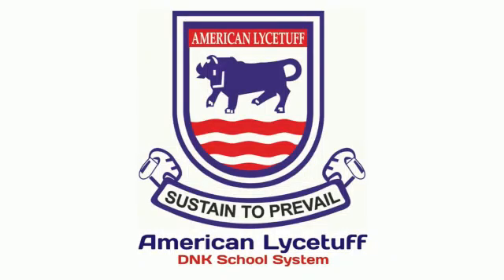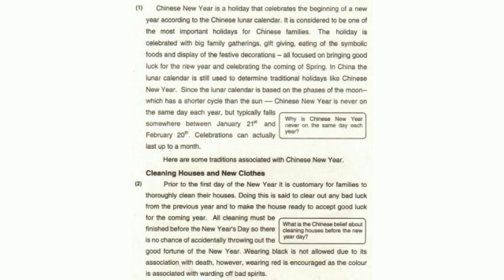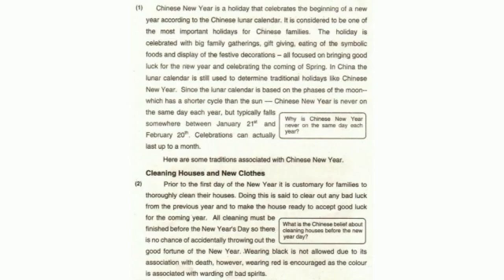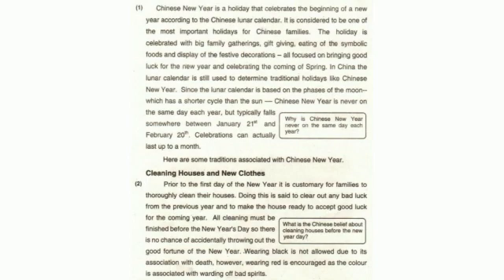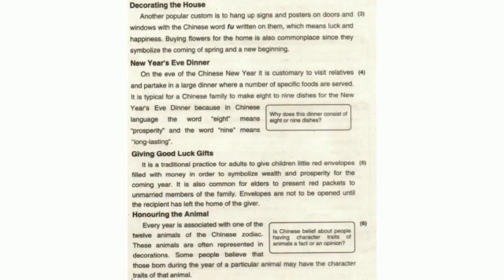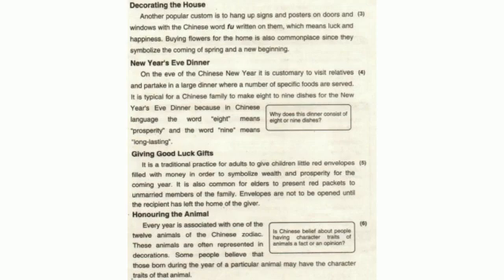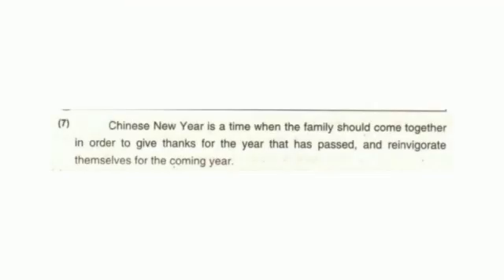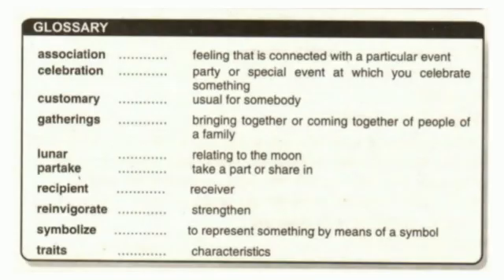Grade 10 English Leacture 4